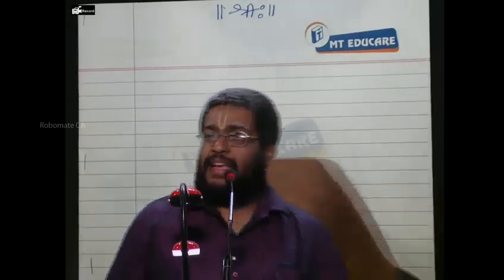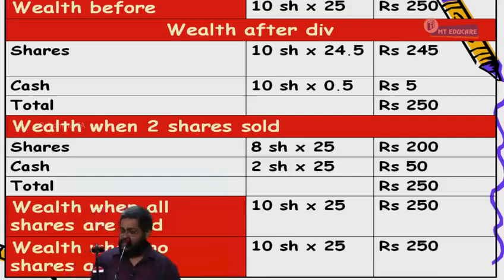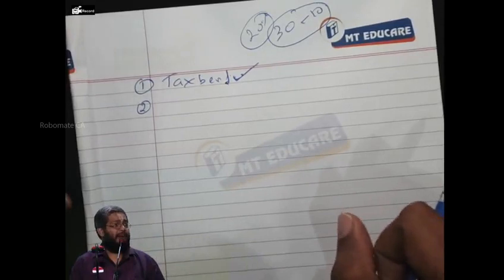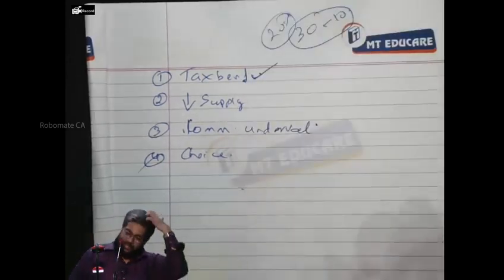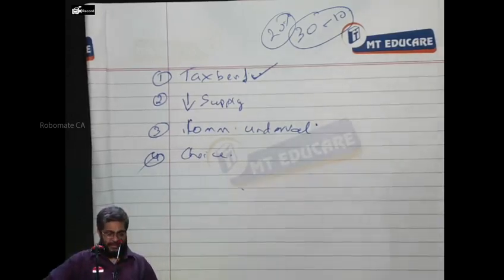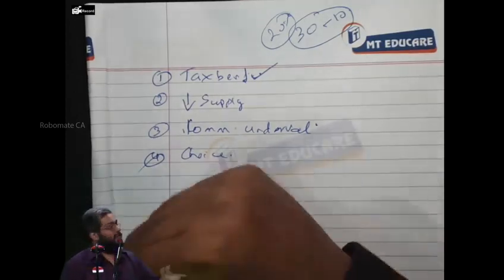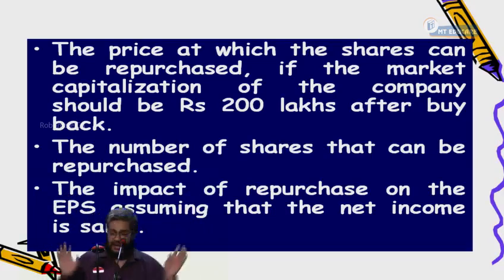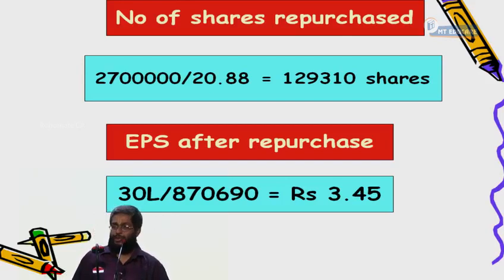Dividend Policy Lecture 5